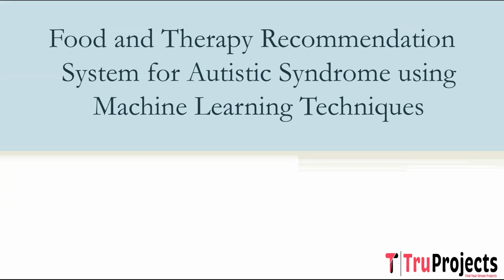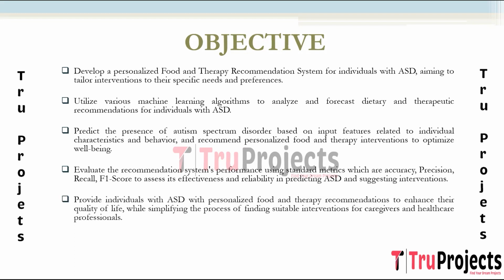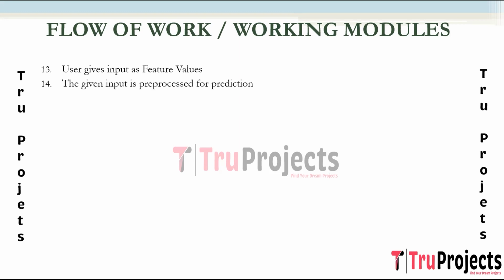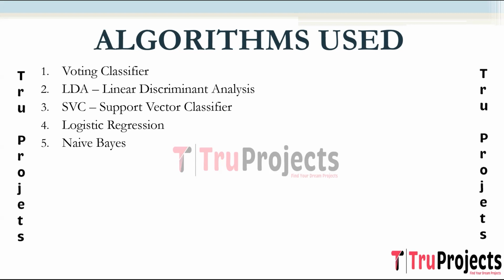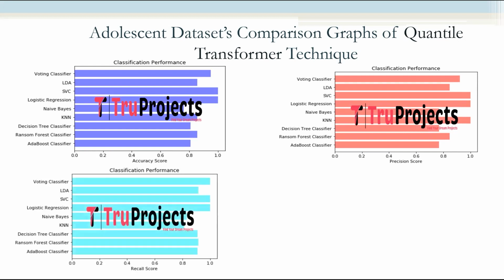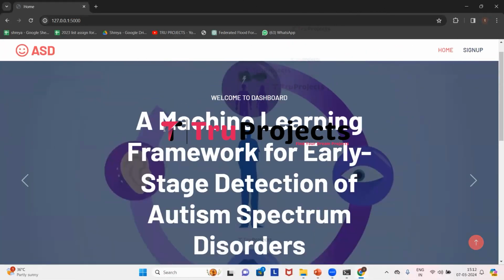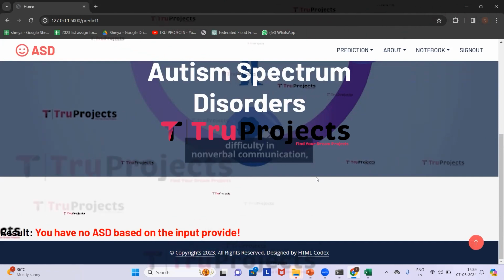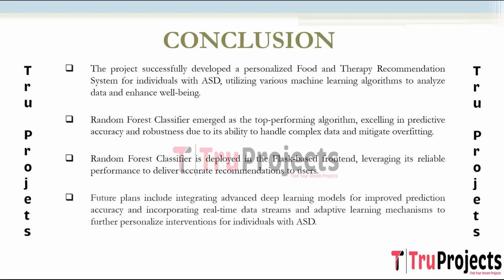Food and Therapy Recommendation System for Autistic Syndrome using Machine Learning Techniques